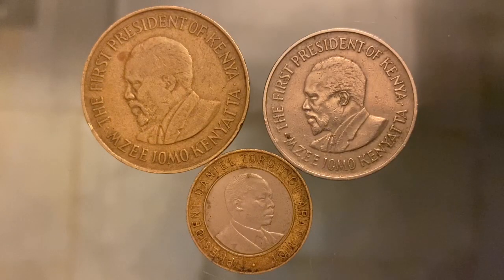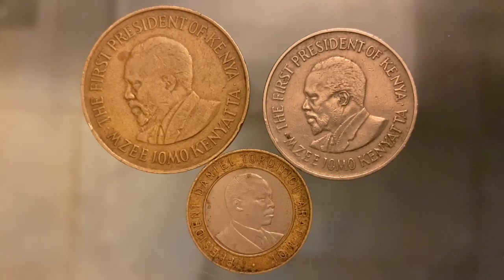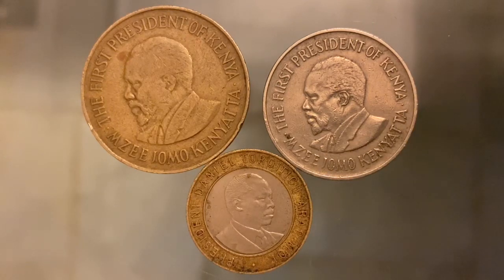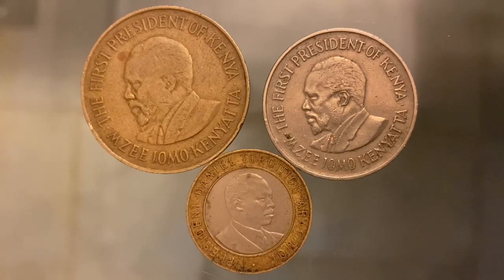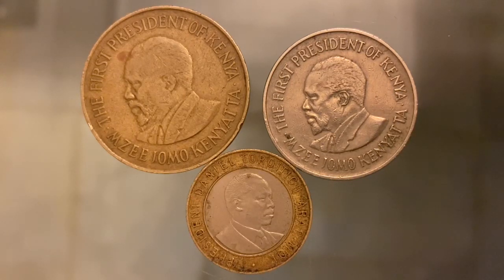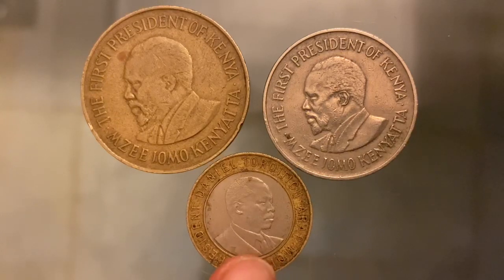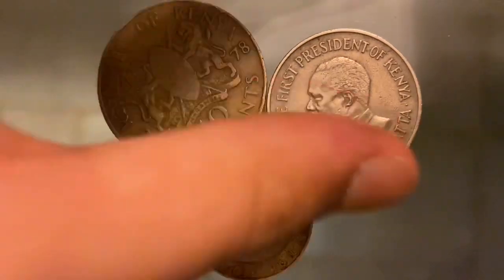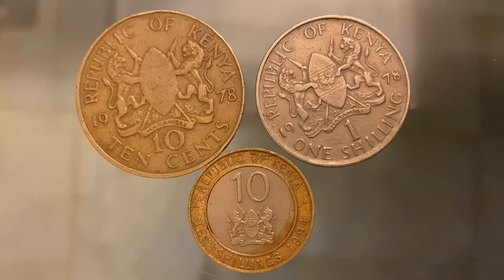Kenyan coins (featuring Jomo Kenyata)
These are some old kenyan coins, they have he portrait of jomo keneyata who was kenyas ex president.. these are some truly large coins, i hope u guys enjoyed :)

Btw i have also created a twitter account, drop a follow there too! check it out, link is provided beside ➡️

I have also created Instagram accounts based on my coins and banknotes 💶 link is provided below ⬇️ check it out!

My facebook page based on my collections, check that out too. Just made it recently ⬇️